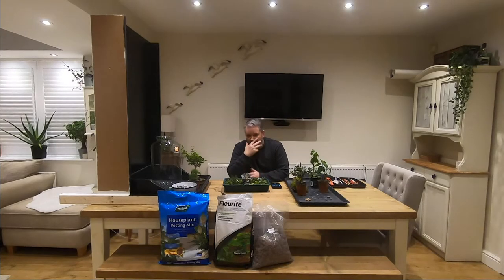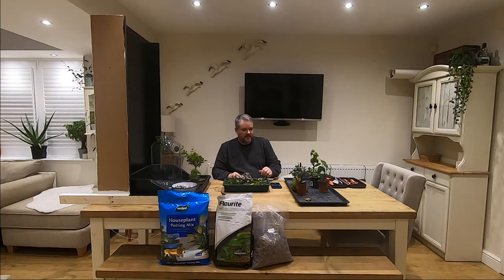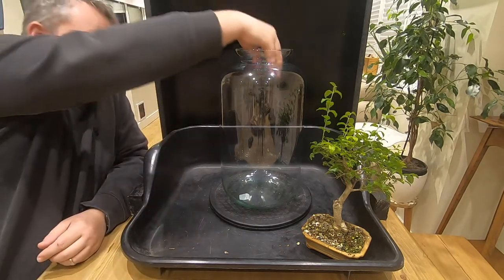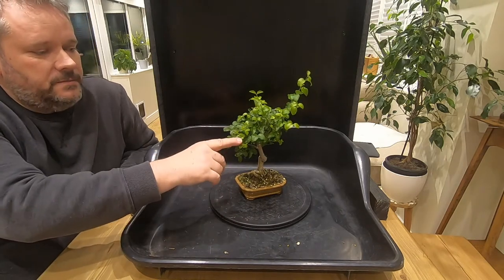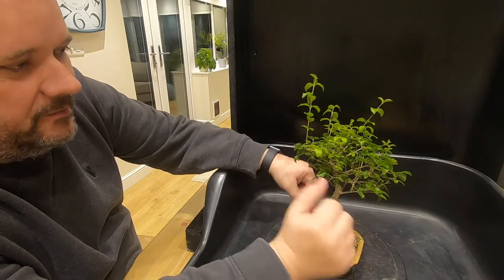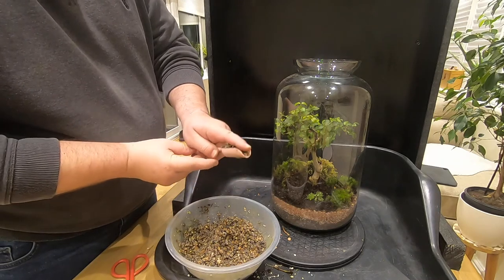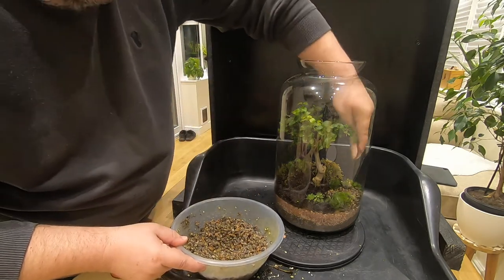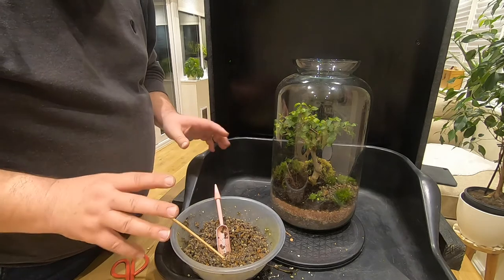Making a Terrarium or Bottle Bonsai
Here we set up a terrarium with our ligustrum Bonsai. Let me know if you would like to see more terrariums?

Toms YouTube channel - Grow & Clip Bonsai for Seniors